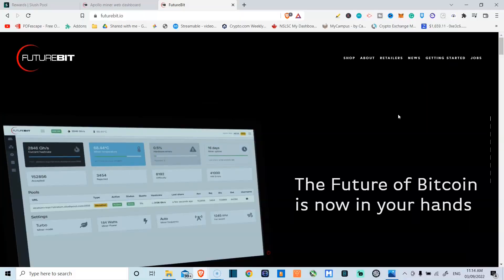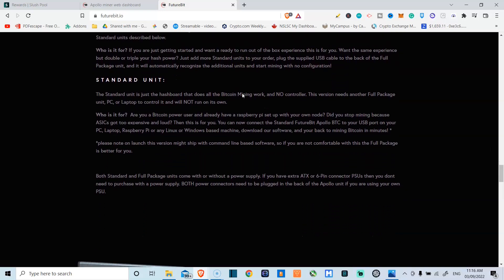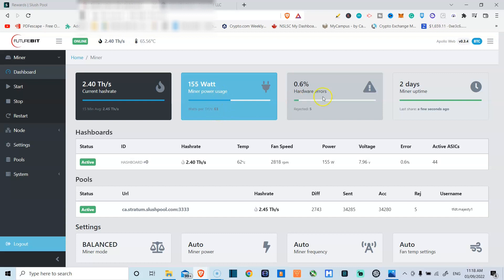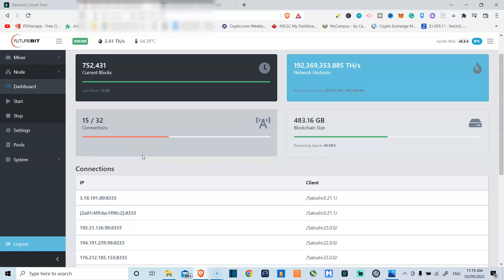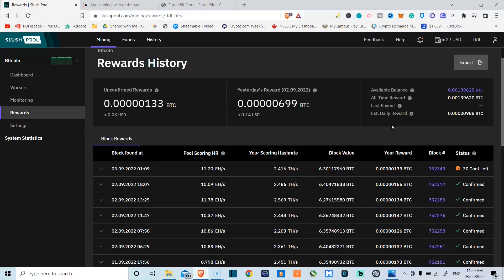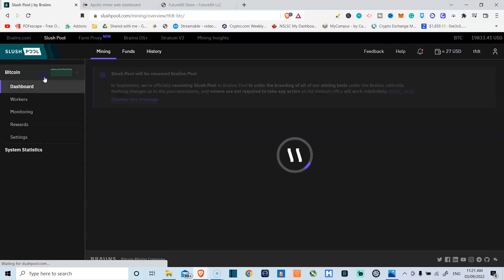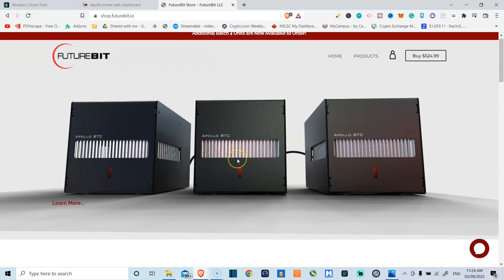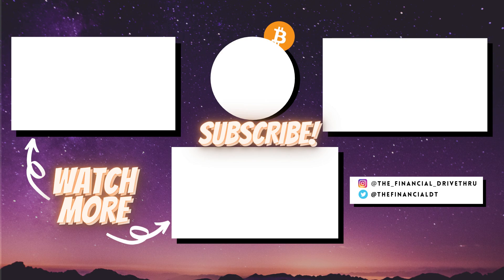How I mine bitcoin at home with this low-power miner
In this video, I will be showing How I mine bitcoin at home with this low-power miner - the FutureBit Apollo BTC Miner. We will cover the device, earning potential, long-term outlook, and more. Drop a comment and let me know your thoughts on low-power bitcoin mining, low-energy consumption in bitcoin mining, and more ways to mine bitcoin with low-power.

Mine Bitcoin at home with this cheap Bitcoin Miner
Mine Bitcoin profitably with this cheap Bitcoin miner

Futurebit's Apollo BTC miner gives you a chance to mine bitcoin profitably with minimal electricity costs and in this video, I show you what the unit looks like. It uses 125W - 200W of your electricity and is suitable for most workspaces and locations suitable for residential bitcoin mining. But should you buy it and is it really profitable?

💥Join Crypto.com and earn interest on your crypto and get $25
💥 Join Blockfi and get up to $250 worth of crypto with a deposit of $100 and earn monthly interest

✘ HARDWARE WALLETS (I found some really cheap ledger deals)

Trezor wallet

✘ EXCHANGES I USE:

✘ Binance

💵BTC

13mCFD1sr5ivXW4sr1vX3VFbycGJEJN1Dq

ETH: 0x365AE3d6B87087cF04554682Bd45E2C38E4860A5

LTC: LhZCerXPQuphApk3PZAvmCcGFRr969Ve3h

BCH: qqlrxn3e46985lx5vy58yd8nts00j7lr8g9uea4l3l

Decred: Dsif3a9vSajxFTZXKGfRpx4LJ68aDuqZe5C

Chapters:
Intro - 0:00
Overview - 1:04
Apollo BTC miner specs - 1:58
Apollo BTC miner price - 2:10
Apollo BTC miner GUI dashboard - 2:13
Slush pool dashboard - 13:45